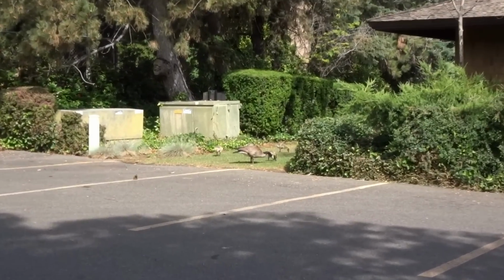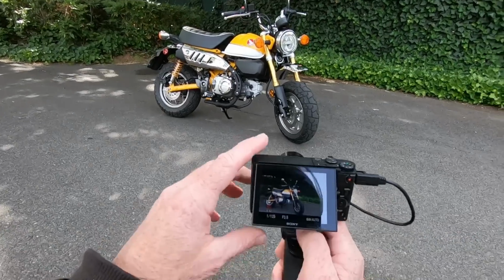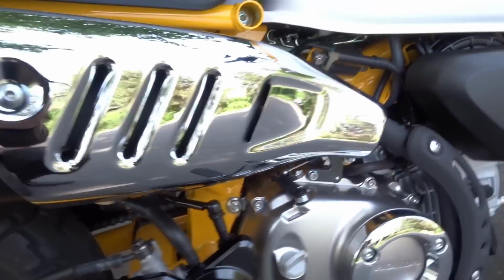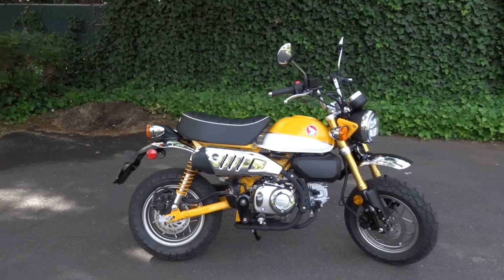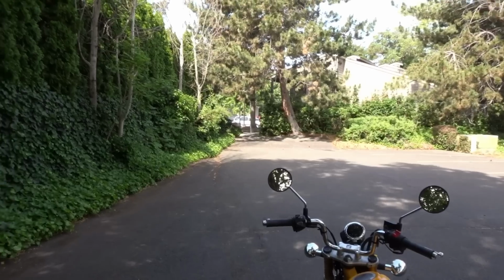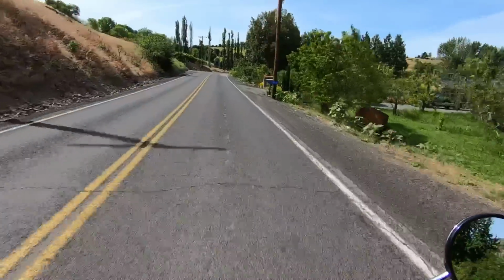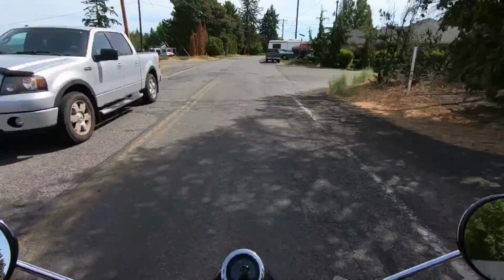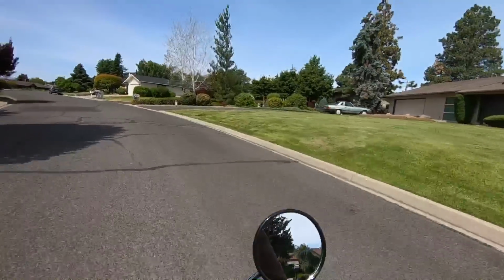2019 Honda Monkey Review - Is it worth the price?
Is the new Honda Monkey worth the price? In this video I give my opinion and impressions of this beautiful little bike. From front to back, a real up close and personal look at Honda’s newest entry in the 125cc class of motorcycles!